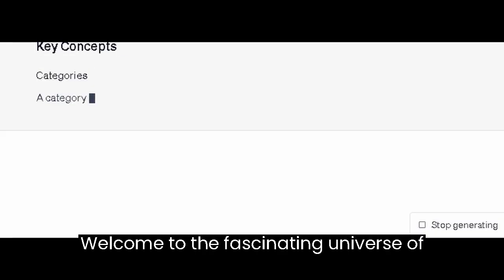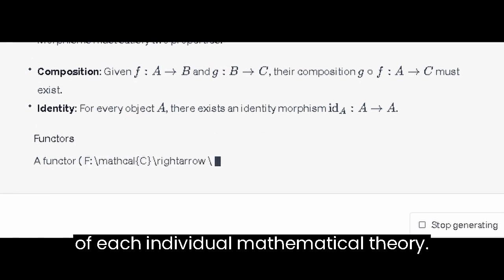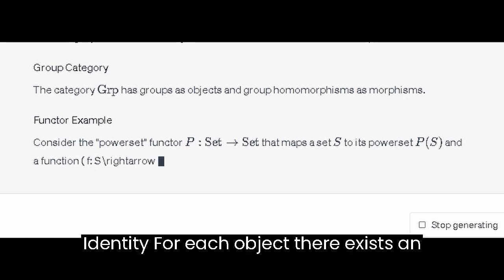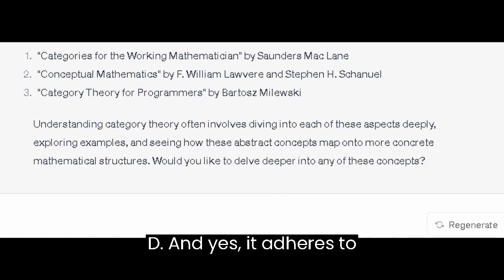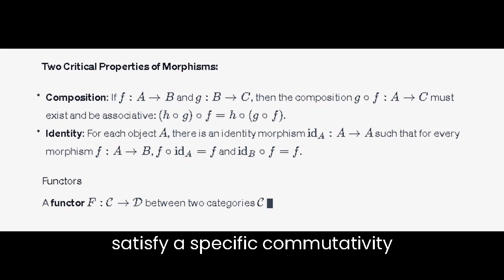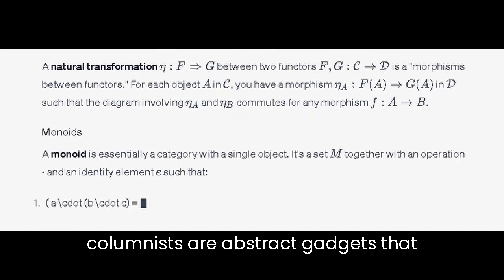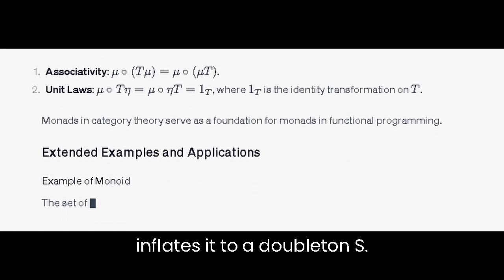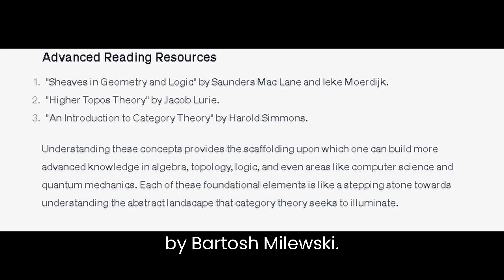Monoids and Monads: Not Just Fancy Words!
Category Theory

A follow up series to Distinct Types of Math branches

Note this is coming from a relative novice on this topic, who is trying to learn about this topic from GPT.
I am NOT a Mathematician or an expert on this topic.